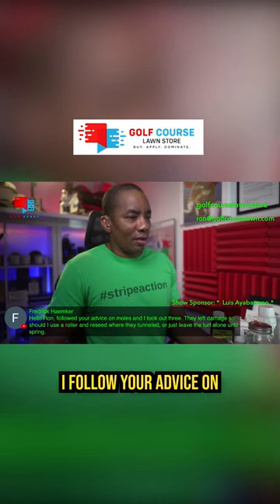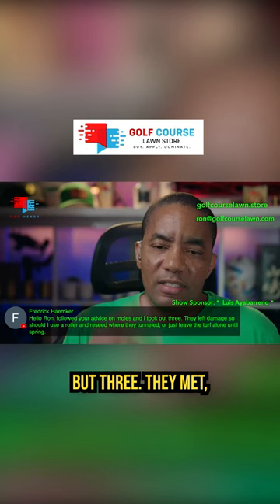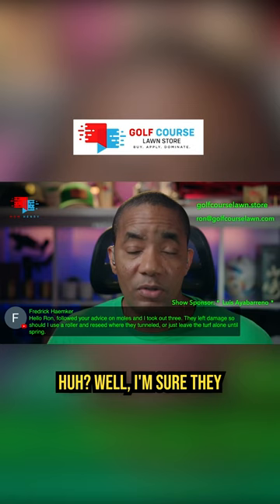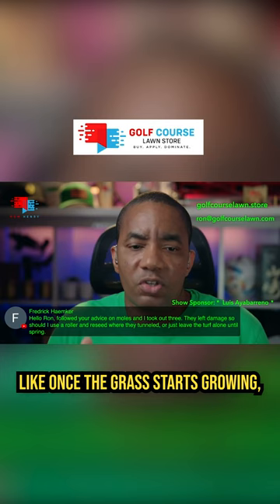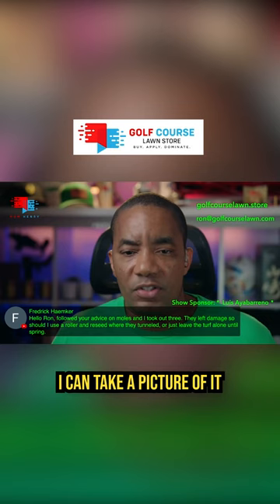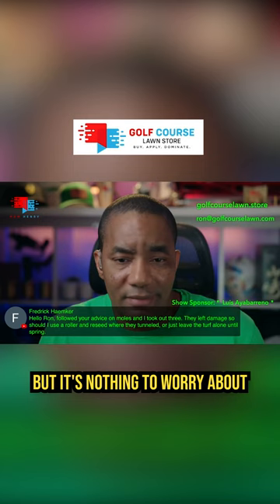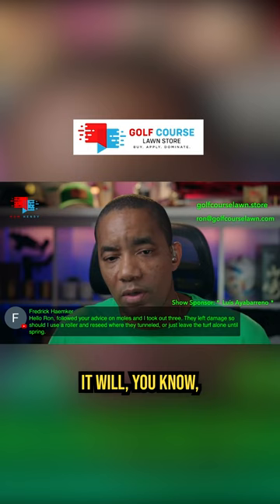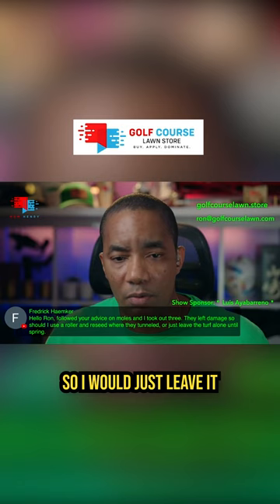Mole Damaged My Lawn - How to Recover? 🤷‍♂️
How to recover your lawn from mole damage in winter. Anything special to do?